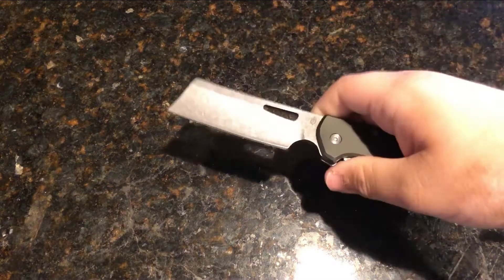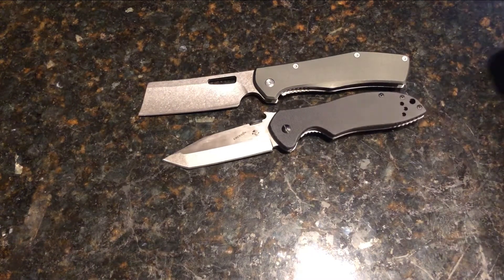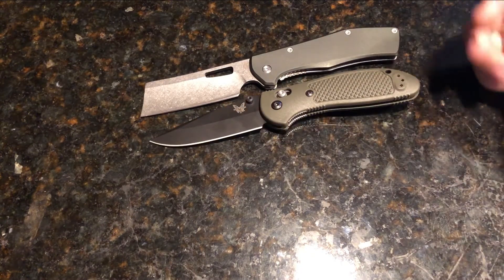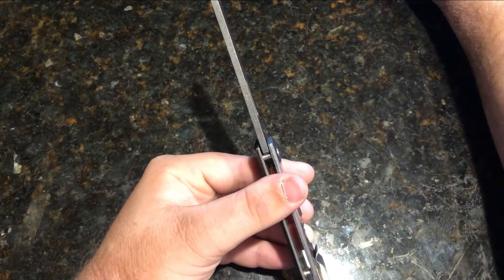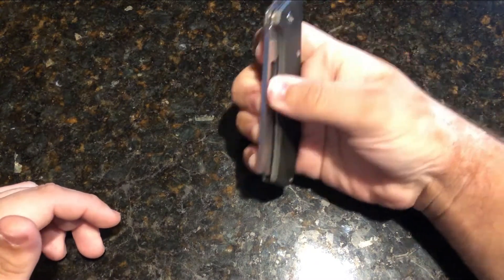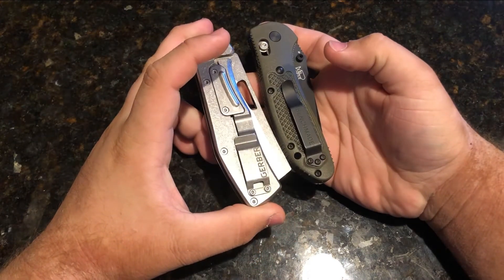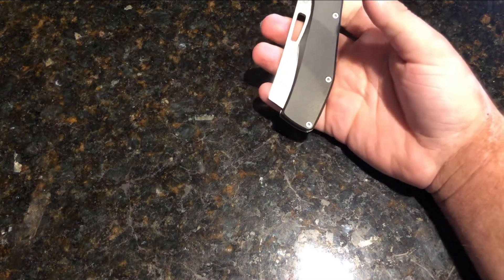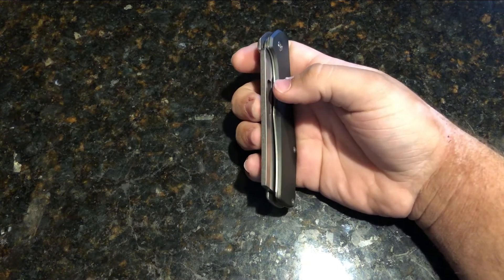IS THE POCKET CLEAVER CRAZE WORTH IT!? (Gerber Flatiron review)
This video houses my thoughts and opinions on the Gerber Flatiron.